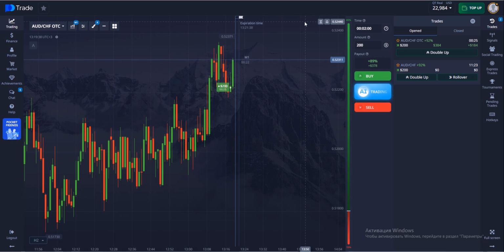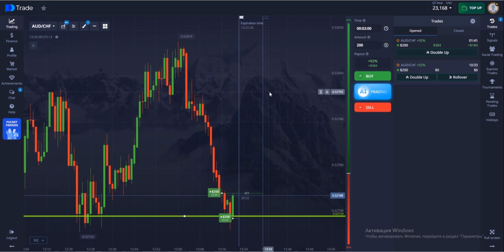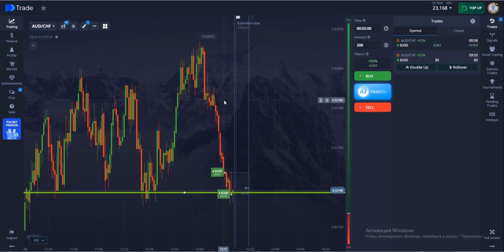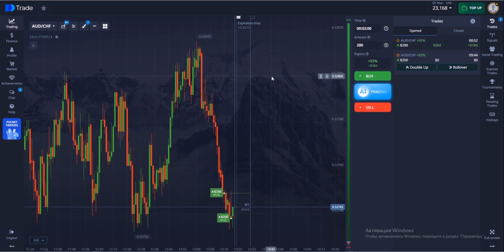Fibonacci levels part 1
Telegram contact @maxcash_team1